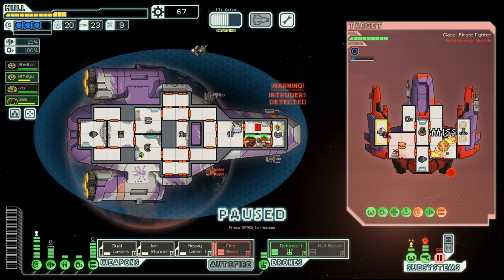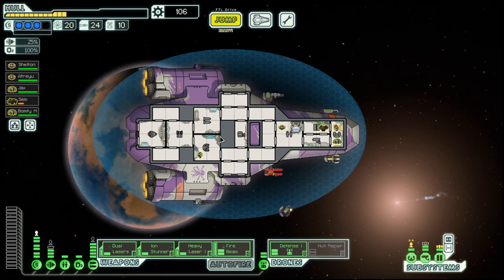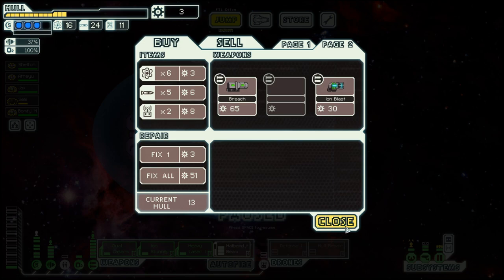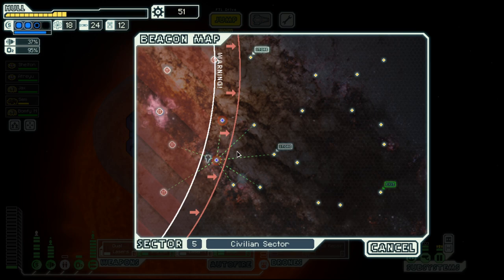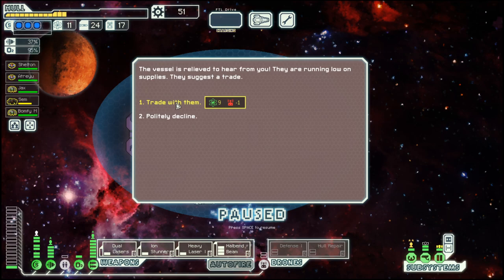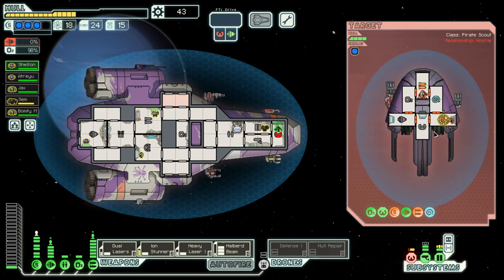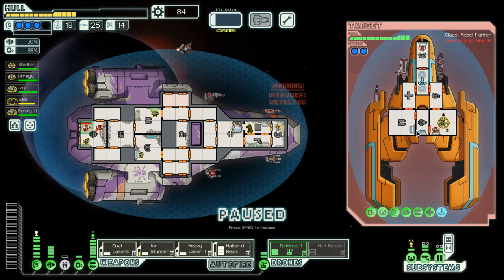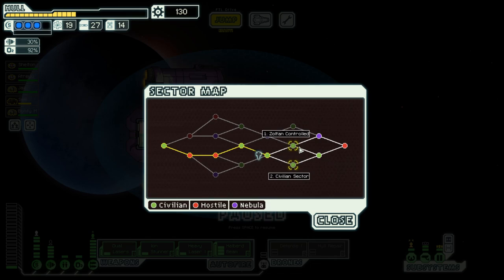FTL - S32E5: Kestrel Cruiser C - Switching weapons